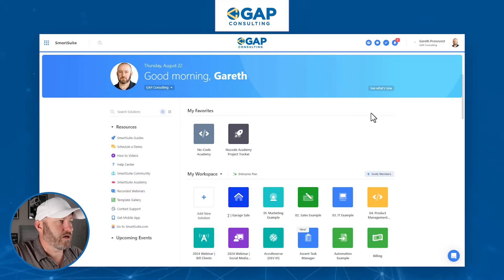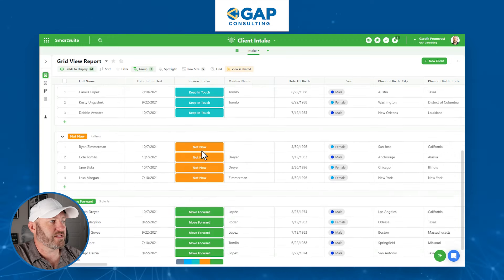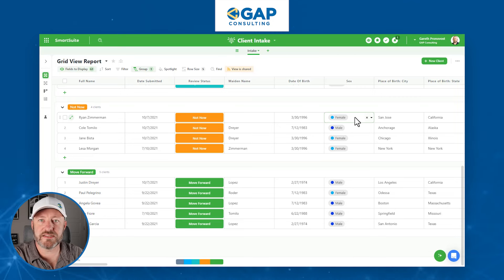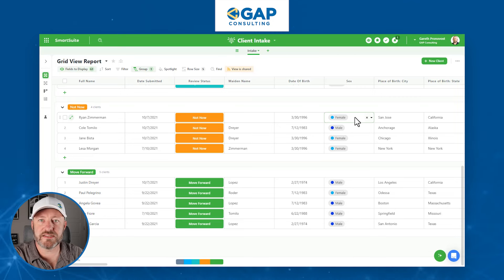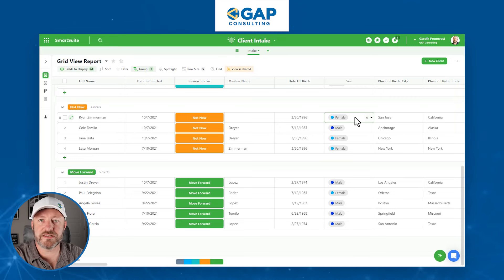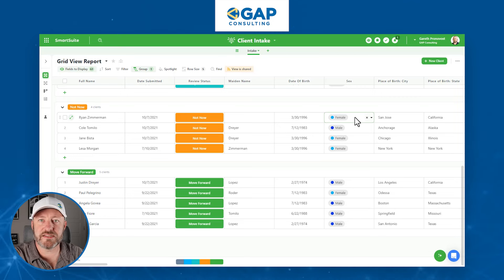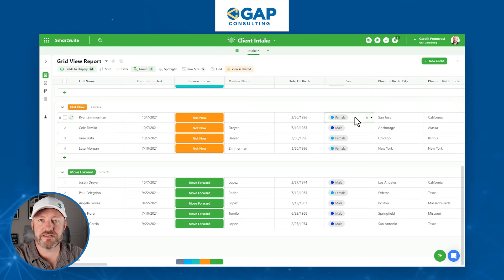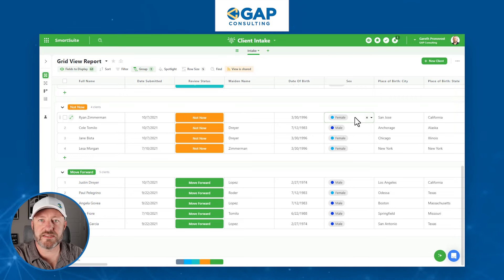New SmartSuite Feature 🚨 Pivot Tables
Boost your data analysis skills with our newly introduced pivot table feature in SmartSuite! Let's unpack how to effectively leverage this tool to gain better insights from your data. Learn how to create, customize, and implement this new widget in your dashboards, regardless of your level of knowledge. Discover how this feature can revolutionize the way you manage and interpret data for enhanced productivity. 👇

Table of Contents: 📖 👇

00:00 - What this video covers
01:45 - Setting up Template
03:22 - Reviewing Template views
04:12 - Creating a dashboard view
05:07 - Setting up a Pivot Table
06:50 - Summarizing Data by Count
10:36 - Summarizing Data by fields
12:19 - Vieiwng Pivot table in Dashboard
13:17 - How to Get More Help!